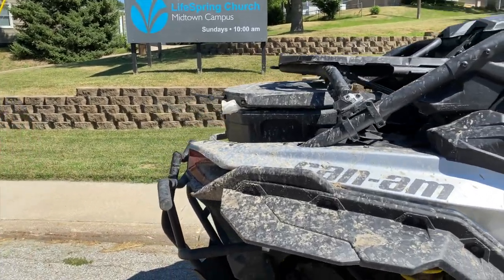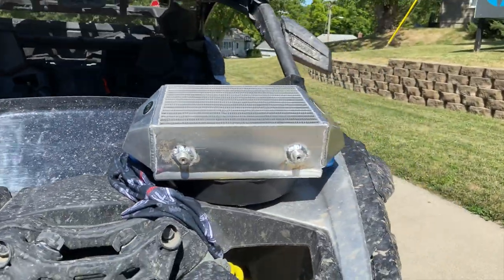Can-Am X3 E-Valve 2.5" Electronic Dump Valve Exhaust / Mid pipe. THE BEST CAT DELETE EVER!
▼E-Valve Exhaust Available Here! ▼

This is a bolt up, drop in, plug and play system! Complete all the way down to the custom orange back lit switch! Beautifully polished, tig welded stainless mid pipe that utilizes our famous 2.5"  "Big Mouth" core that does not bottle neck at the muffler like most other cat deletes! Like all our products this item carries a full manufacturers warranty! If this doesn't do it for you check out our to our 3" E-Valve Stainless and even Titanium exhaust!! More goodies to come soon!